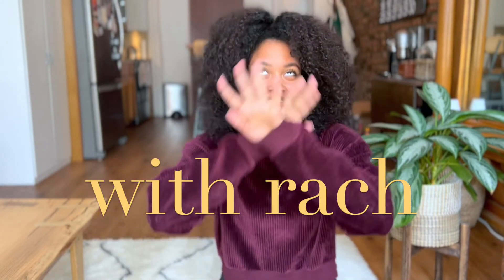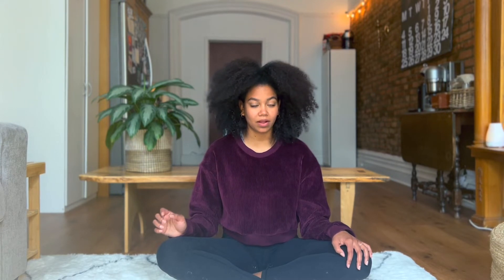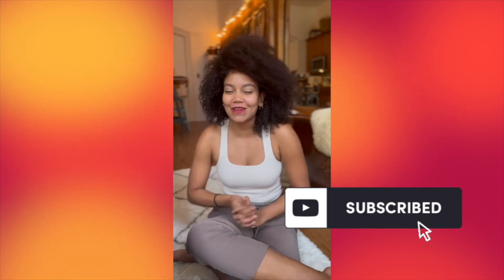10 Minute Guided Meditation || Focusing on Gratitude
Reconnect with your mind and body in this 10 minute guided meditation focusing on gratitude. This will leave you feeling relaxed, rejuvenated, and centered.